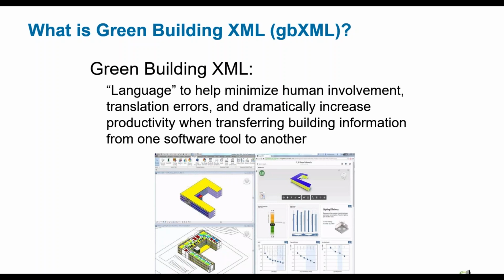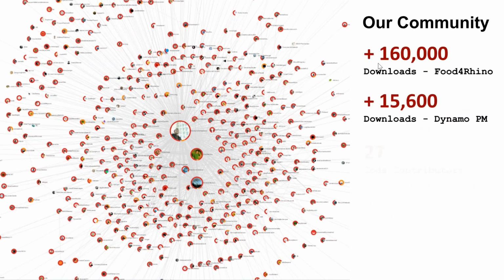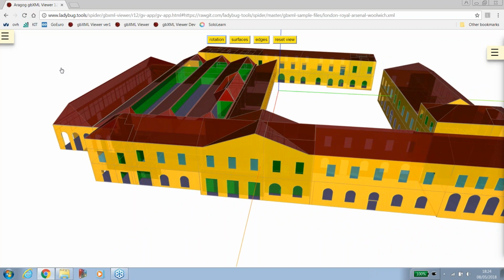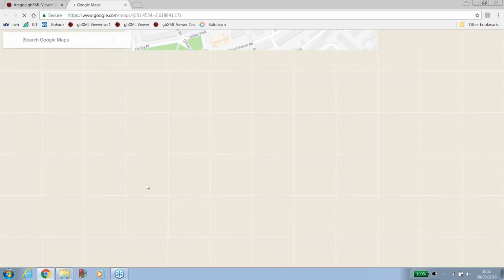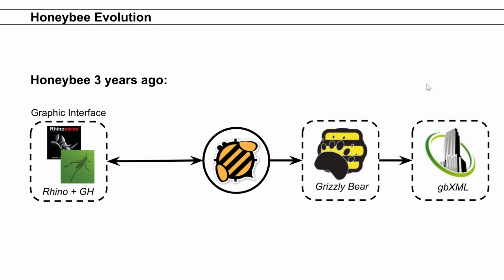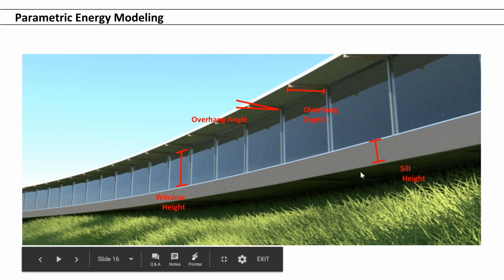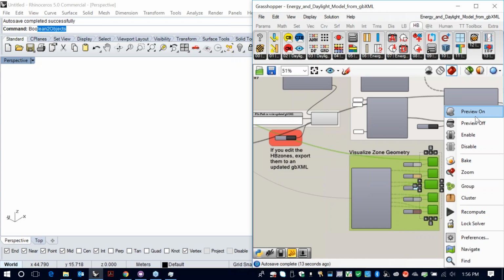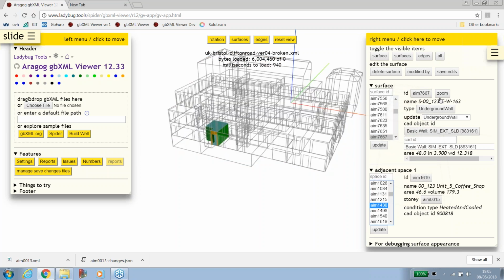Ladybug Tools and Green Building XML: Open Source Tools for Building Analysis - May 8, 2018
A recording of a live webinar of Ladybug Tools with emphasis on Green Building XML and the new web-based gbXML viewer.